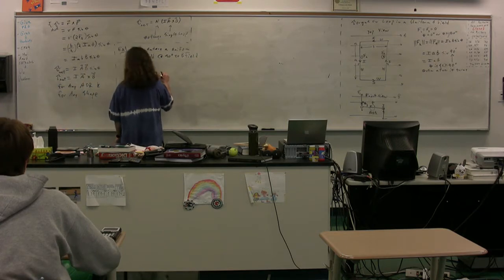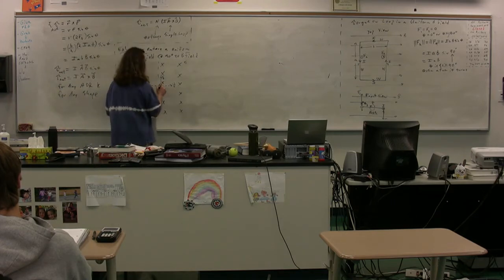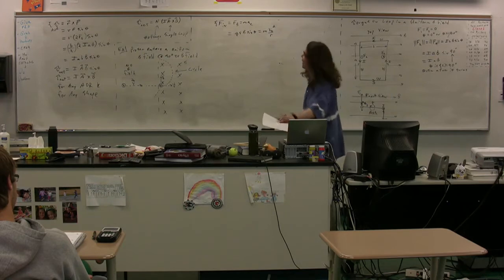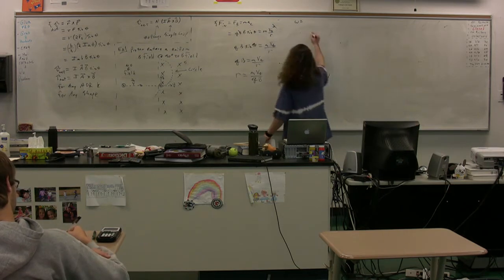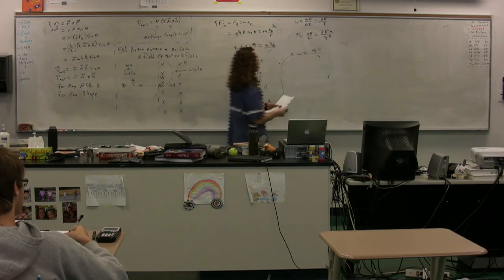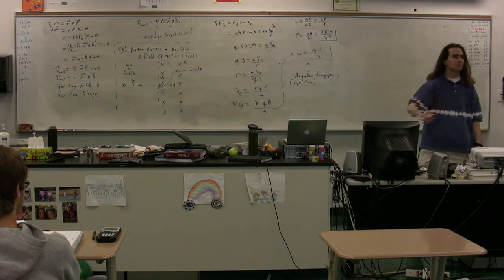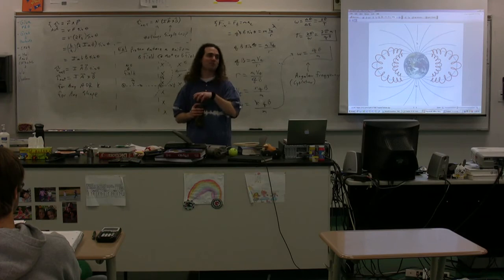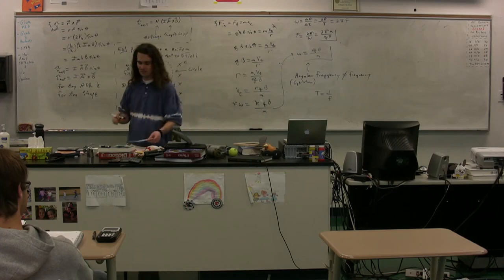Example - Proton in a Uniform Magnetic Field and Angular Frequency - AP Physics C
AP Physics C Example - Proton in a Uniform Magnetic Field and Angular Frequency. has Lecture Notes, Groupings and Sequencing of my lecture videos.